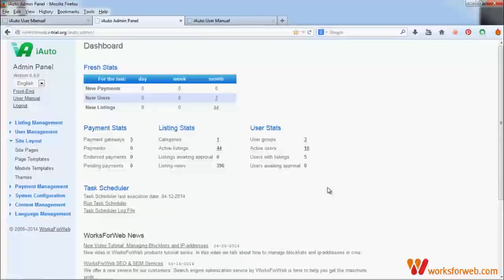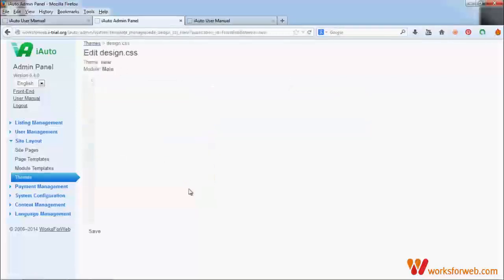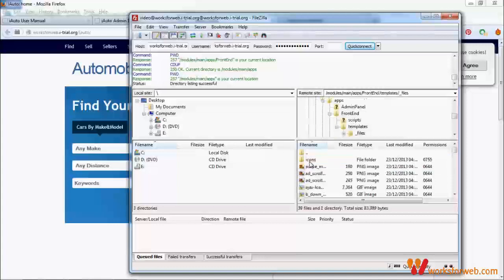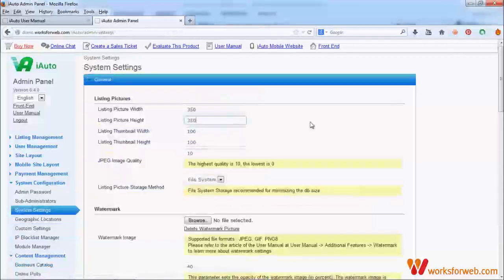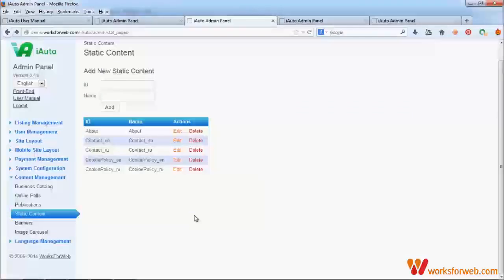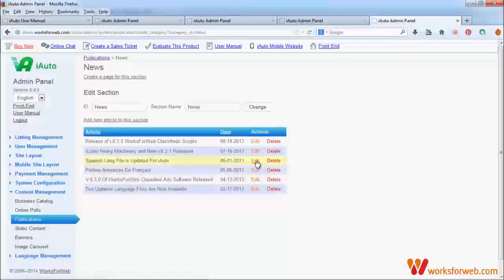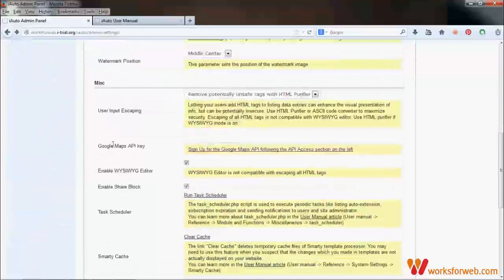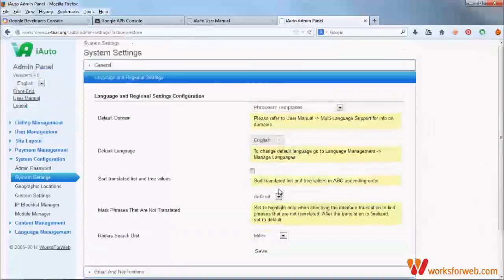Works for Web: Web Content Management Tutorial. Customization Part 1.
0:20  site layout (themes)
1:05  website logo
1:52  website name
2:46  website favicon
3:16  “About Us” page
3:34  polls (add new questions and answers)
3:41  news, publications
3:52  footer section
4:22  google API(google maps)

The opportunities internet can offer have almost no limits! By learning some of its tricks, we can solve our problems much quicker and save much of our precious time. Here you can check out one of the most incredible opportunities, which will be really helpful for you.

We all use social networks for communication, education and especially for different commercials. Unfortunately, we have limited chances for advertising on those networks. No problem. We have a way better option and it is This site is committed to help you promote your business by using web page software. The site also teaches about web content management. For those who say: "Well, I've never had my own website...", we say, "Don't worry!". There are some amazing tutorials that will inform you about the details you may need to do that. Web content management tutorials will take you through the virtual tours starting from how to create "My own website", the use of web page software to changing classifieds theme.

Once you get familiar with some of the nuances, you are free to take a broader look at what you can do using web page software. The choices include real estate software, rental business software, real estate script, auto classifieds script, script cars, etc.  However, don't worry thinking: "but I own none of those businesses..." You do not have to deal with real estate to use commercial real estate software; neither own a big auto company to work with auto classifieds script and script cars, nor you have to deal with rentals to use rental business software. For instance, once you have built a real estate script, you can invite different realtors to use your web page as commercial real estate software. Web content management tools, such as classifieds theme, let the users make the real estate script more attractive and easier to use.

Get the most benefit out of tutorial videos and share it among your friends and society you live in as well. Follow them and take a step forward to proudly saying "This is my own website!"

Helpful links.